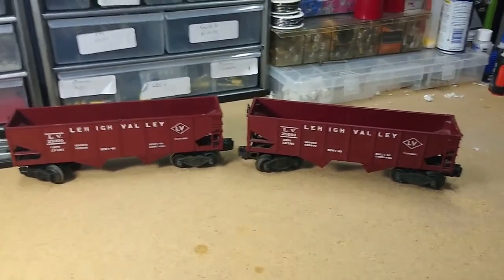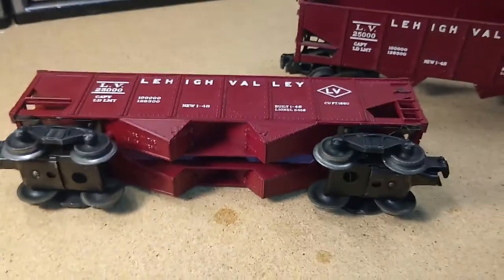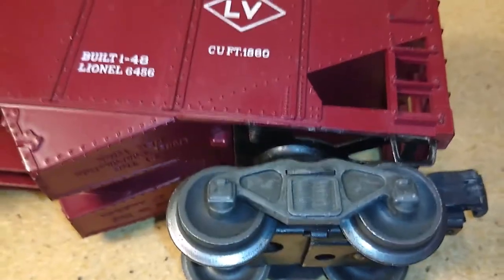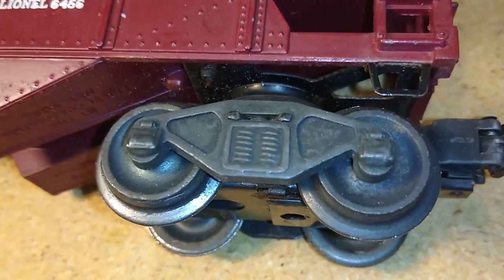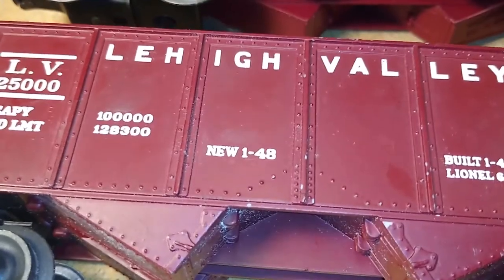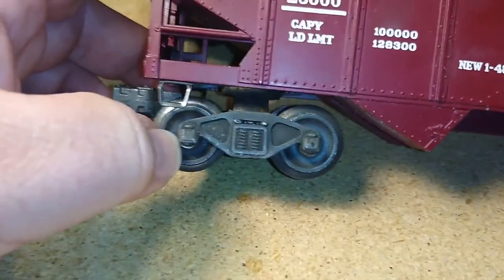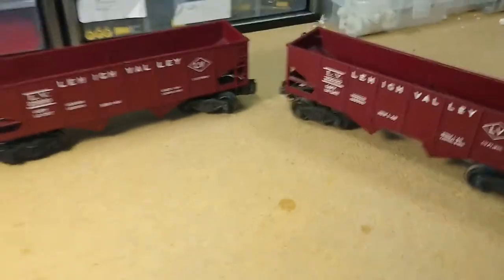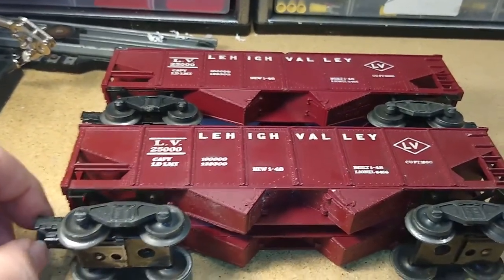Identifying And Dating Lionel Rolling Stock - #6456 Lehigh Valley Hoppers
We take a closer look at two common Lionel cars to show:
- How do you know if it's Lionel?
- How do you know when it was made?
- What is a variation?

Our examples are a pair of Lionel #6456 Lehigh Valley hoppers that look identical - but ARE they?